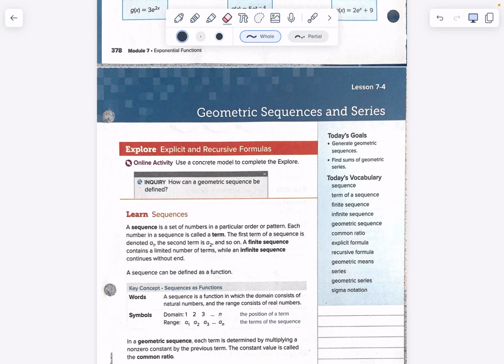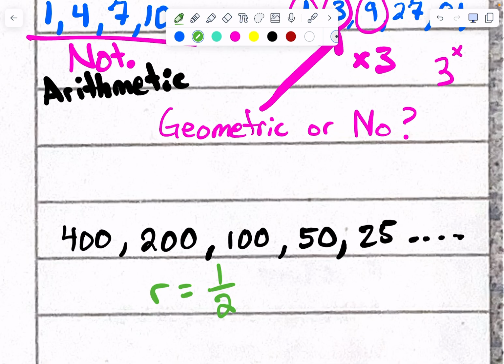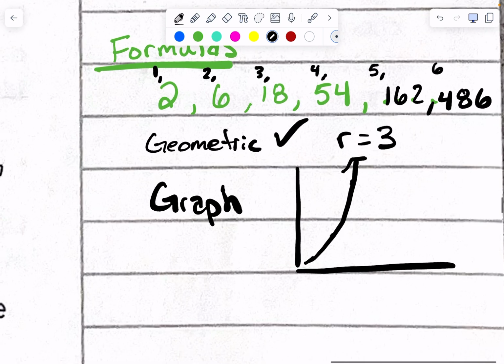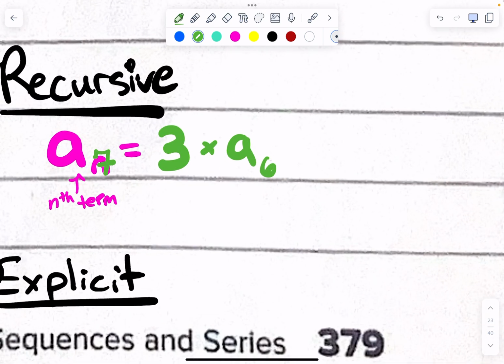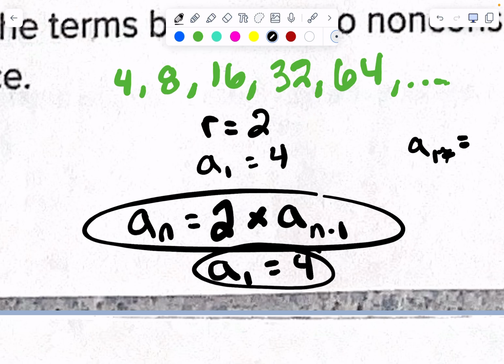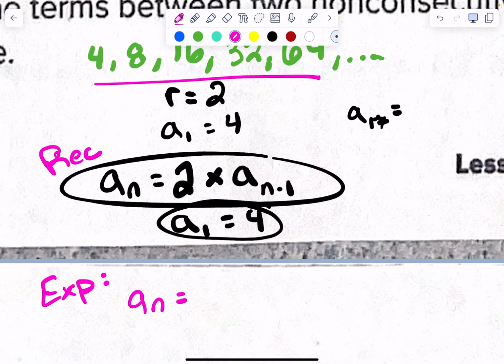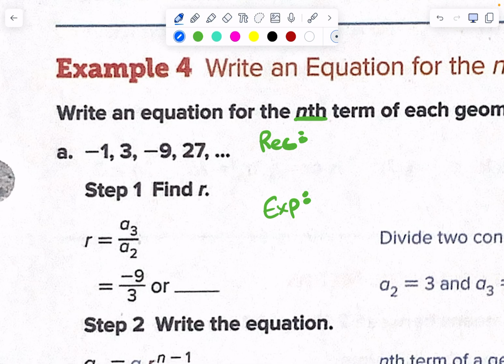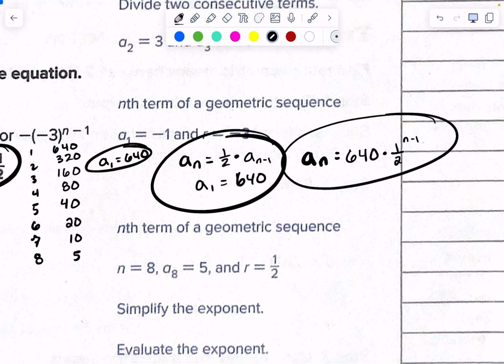Alg II 7.4